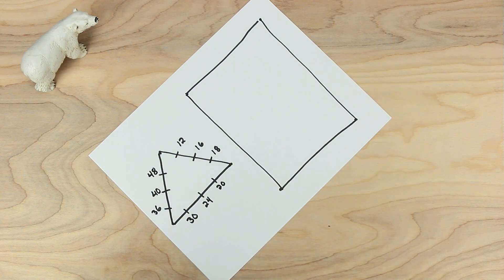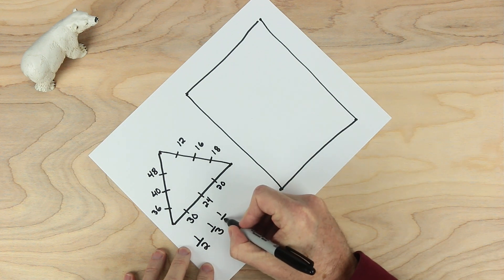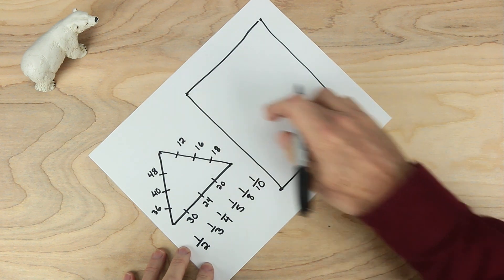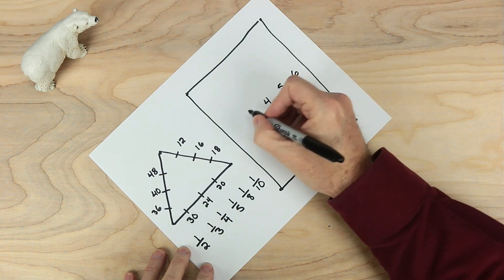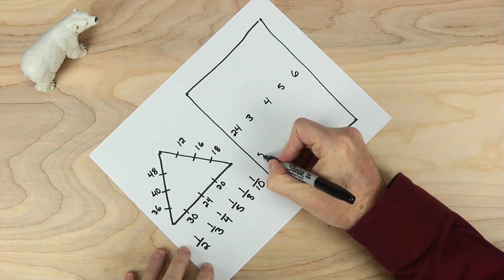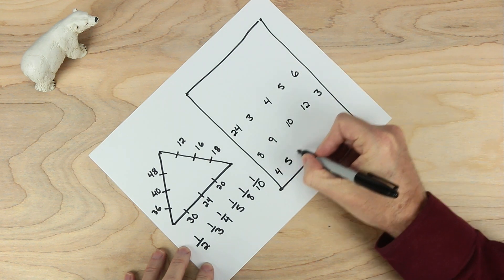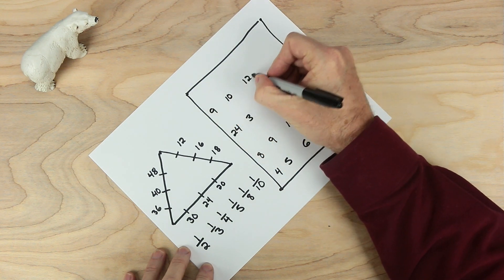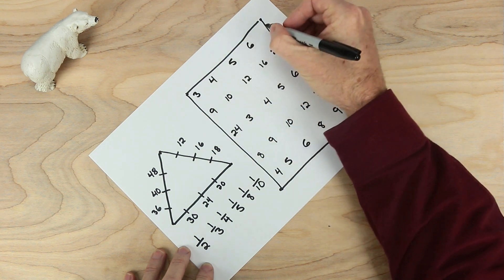Fraction Action- Build a Game Math Game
Fraction Action-  work those fractions in this game- share with kids, parents, teachers-  enjoy!